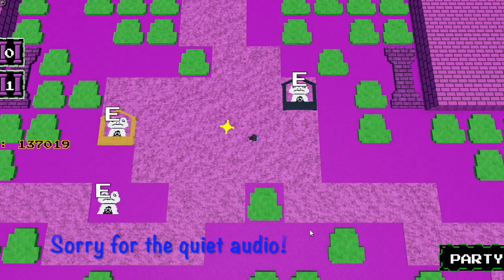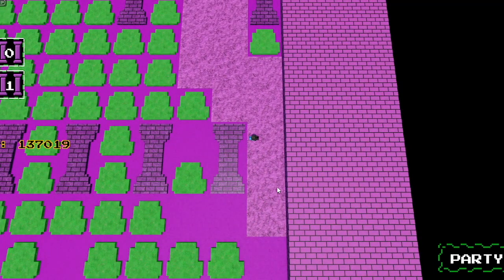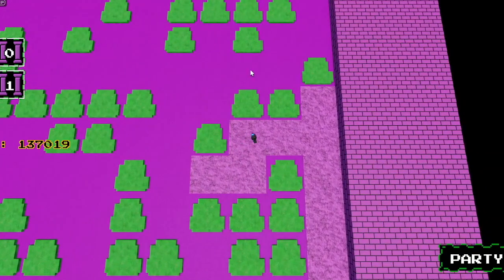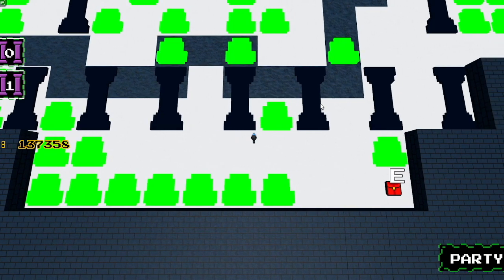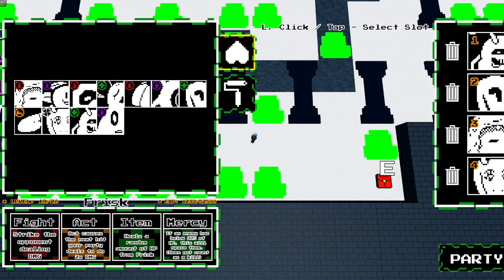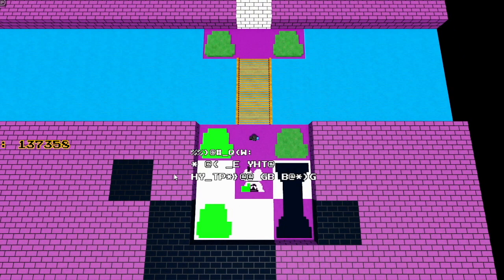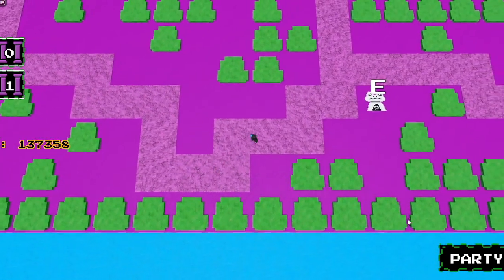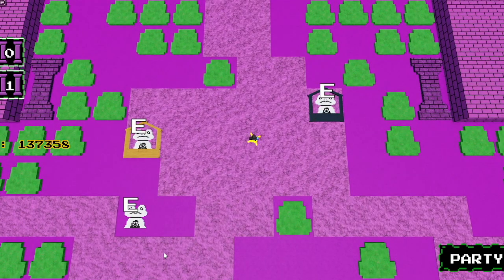How to get EVERY TROPHY in UnderQuest (+ SECRETS!)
If you have any suggestions let us know! We love reading comments!